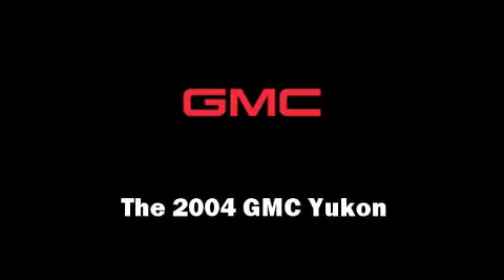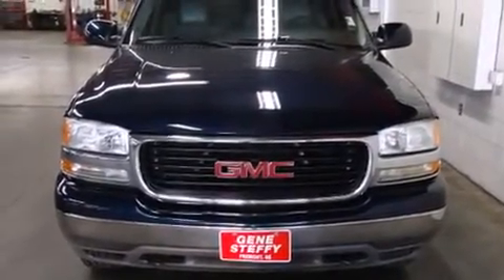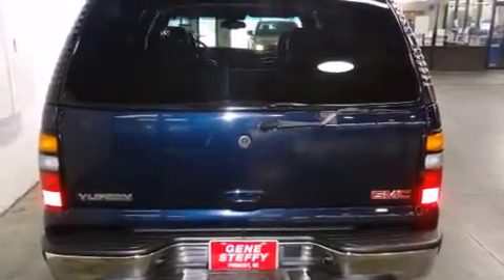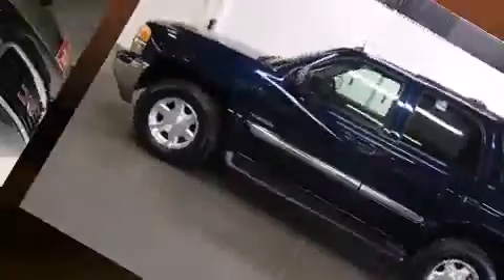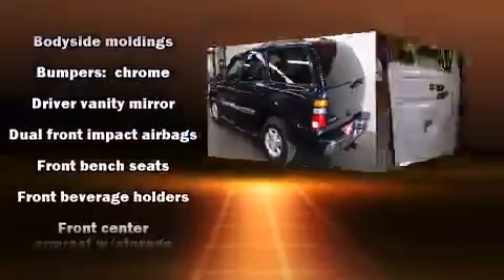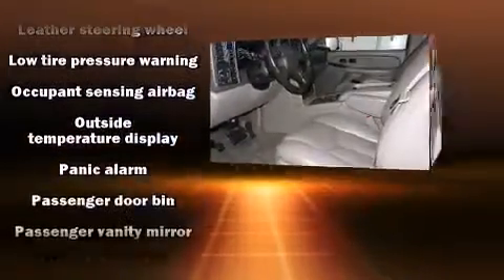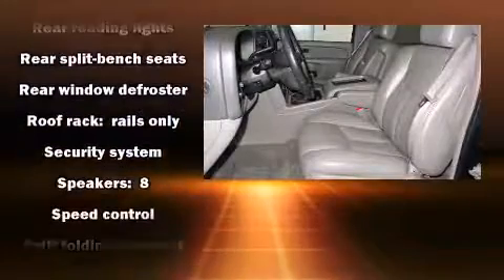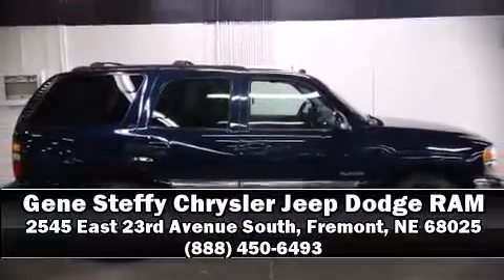2004 GMC Yukon SLT in Fremont, NE 68025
2545 East 23rd Avenue South

Here's a great deal on a 2004 GMC Yukon. Smooth gearshifts are achieved thanks to the powerful 8 cylinder engine, providing a spirited, yet composed ride and drive. Four wheel drive allows you to go places you've only imagined. It's equipped with tons of terrific amenities, but it won't break your budget. Such as remote keyless entry, variably intermittent wipers, a leather steering wheel, an automatic dimming rear-view mirror, front dual-zone air conditioning, cruise control, an overhead console, and power windows. Passenger security is always assured thanks to various safety features, such as: dual front impact airbags, a panic alarm, and 4 wheel disc brakes with ABS. It also arrives with a Carfax history report, providing you peace of mind with detailed information. We have a skilled and knowledgeable sales staff with many years of experience satisfying our customers needs. We'd be happy to answer any questions that you may have. We are here to help you.